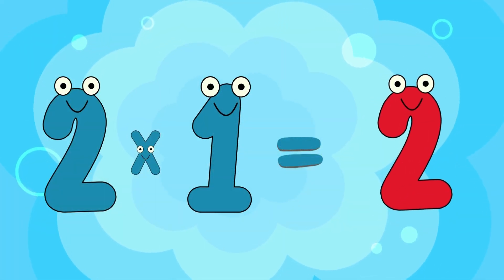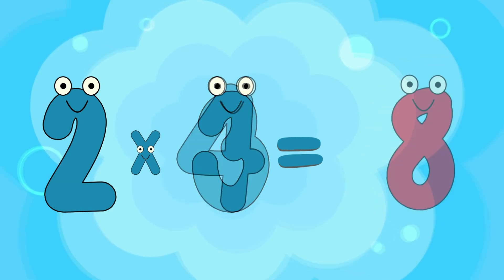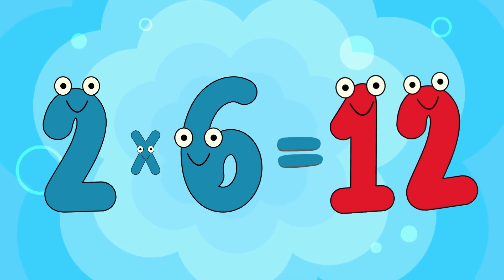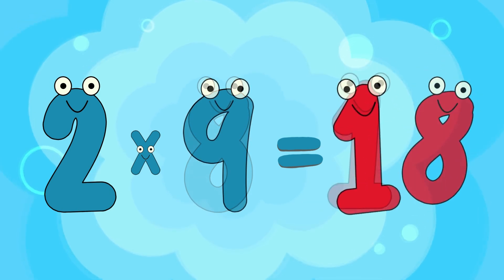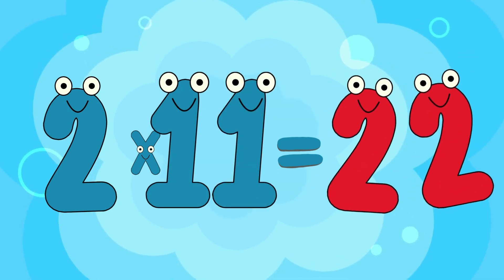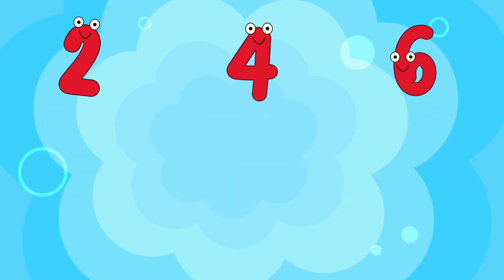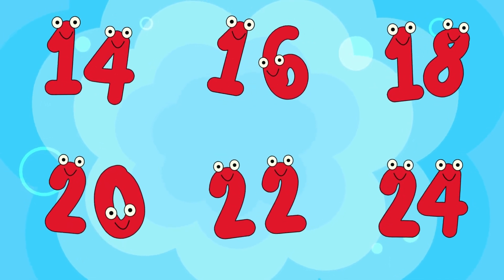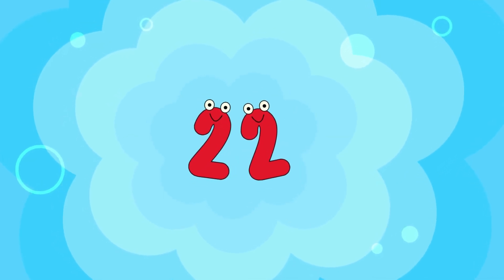Learn the 2 Times Tables | Fun Multiplication Song for Kids School Maths | BrightSparks TV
Welcome to our fun and engaging 2 Times Tables video for kids!

In this video, children will learn how to multiply by 2 with the help of catchy songs, colourful visuals, and simple examples. Perfect for students in primary school, this educational video makes math fun and easy to understand!

✅ Great for:
Classroom learning
Fun and interactive learning style
Home schooling
Homework support
Early math skills development